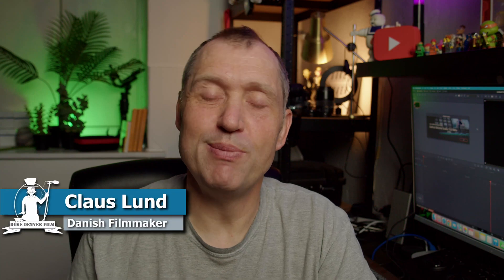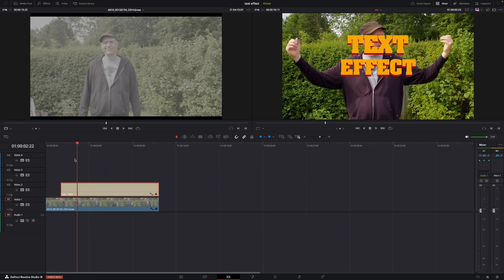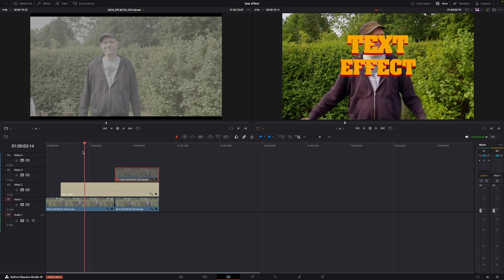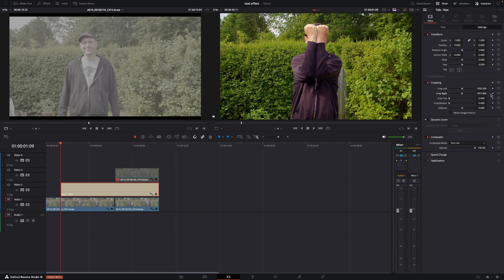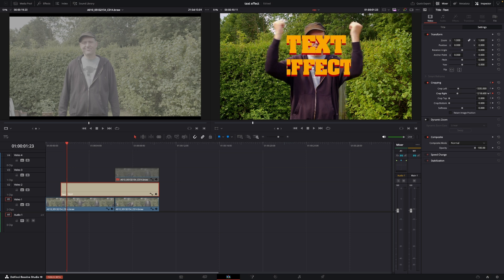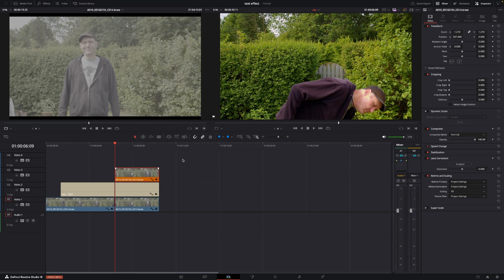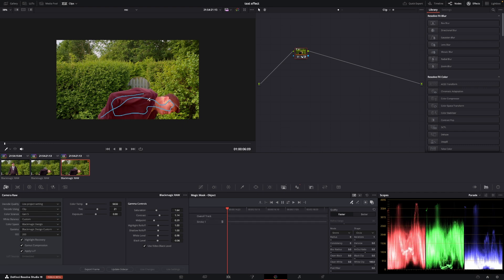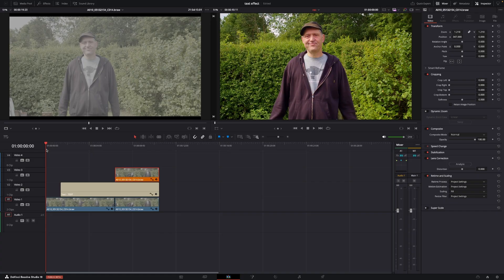DaVinci Resolve 19⎜FAST Text Effect⎜Tutorial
Make your text in your videos pop using this simple and awesome technique in DaVinci Resolve 19.

00:00 - Intro
00:26 - The setup
01:22 - Text apear
03:04 - Roto/Magicmaske
04:44 - Final